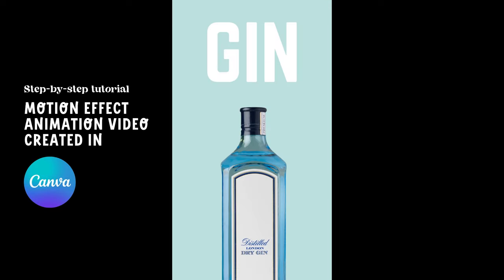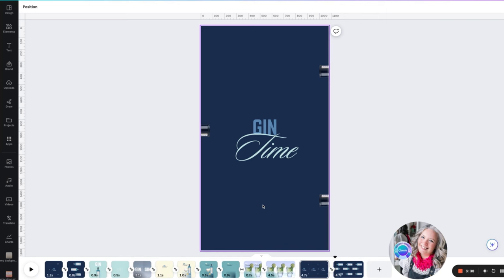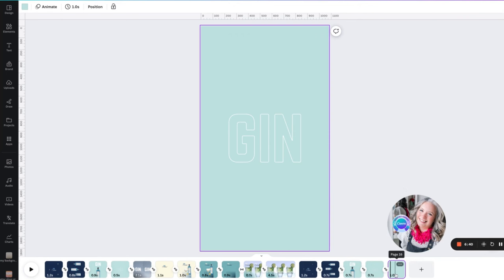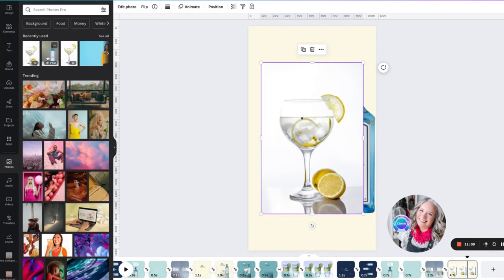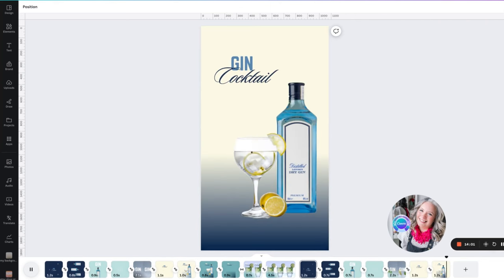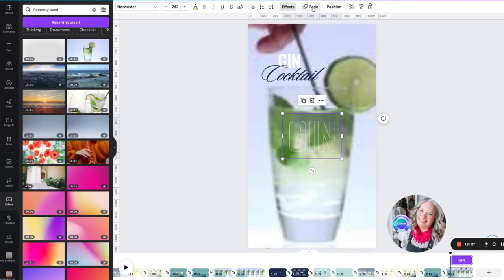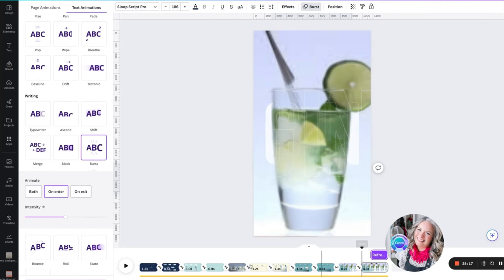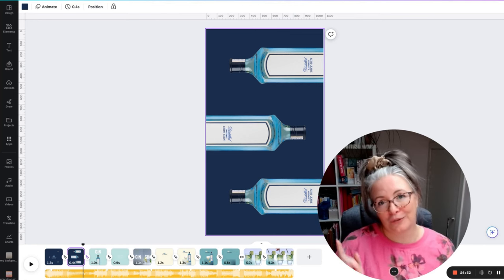Create cool motion effect animations right inside Canva | Step-by-step tutorial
Watch me show you step-by-step how to create simple and easy but yet so effective motion effect animation in Canva. No need to understand coding with Canva's smooth match & move transitions. And now with their new Beat Sync feature you can even add audio that matching your transitions to the beat of the music!

Turn your social media into a work of art with my Canva tutorials.